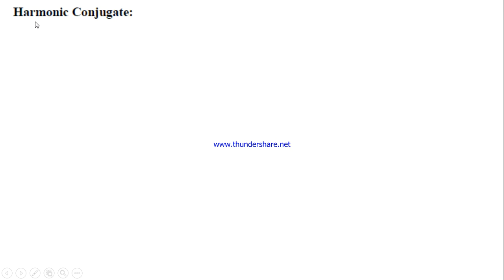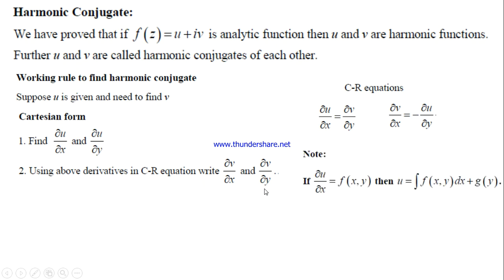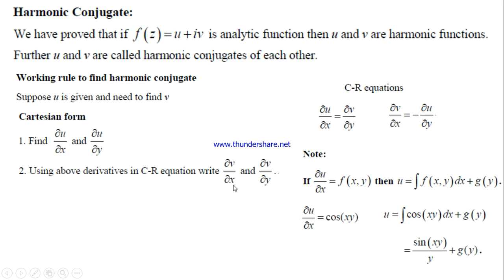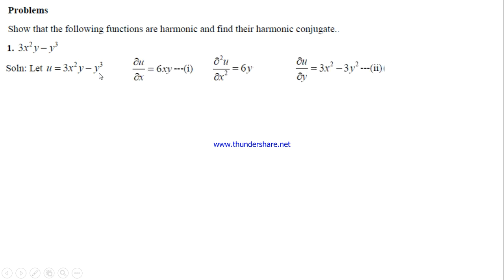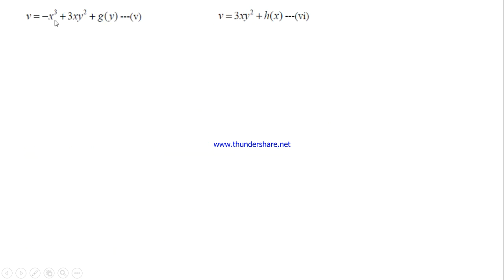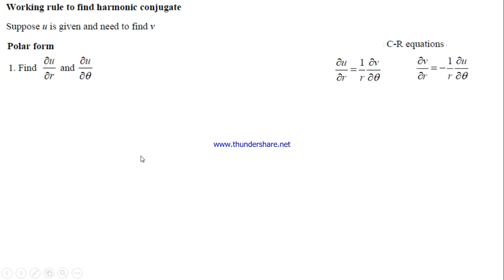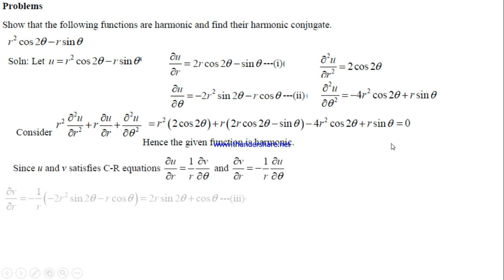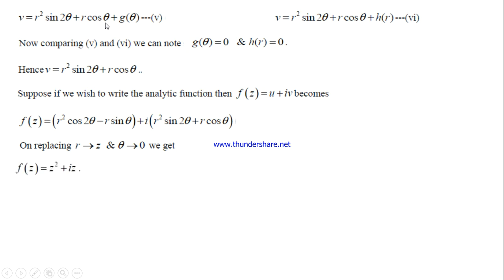Harmonic Conjugate | VTU Mathematics | 18MAT41 | Module 1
Verifying whether the given function is harmonic and finding harmonic conjugate.